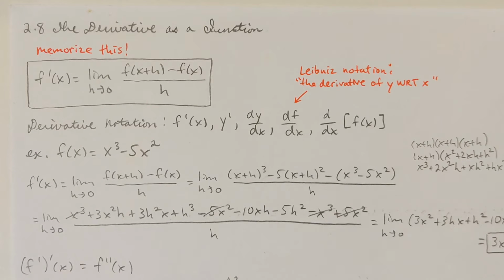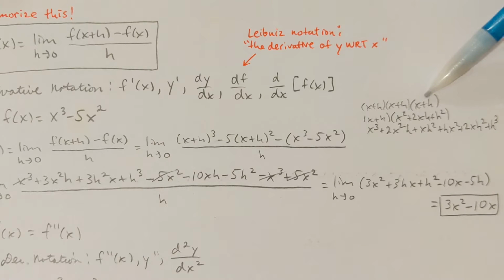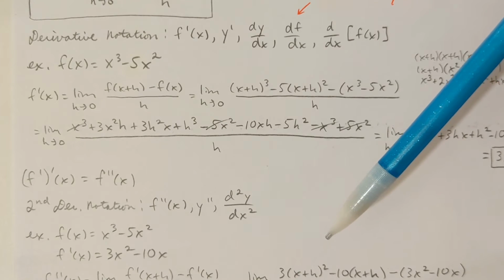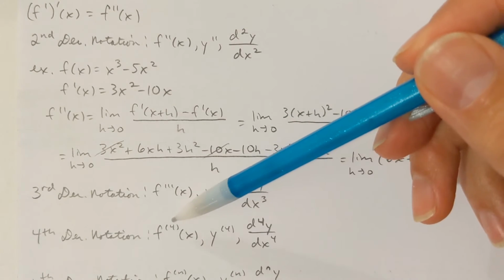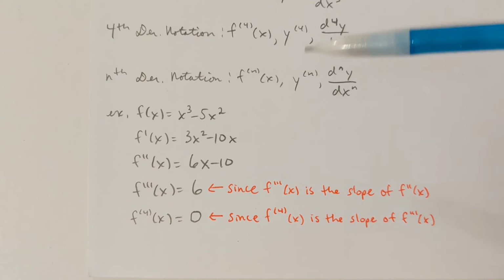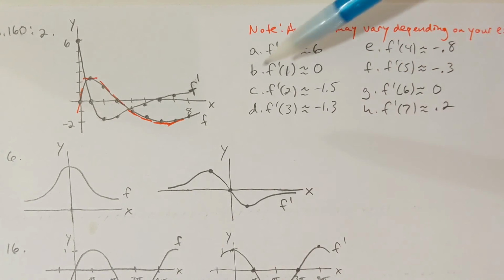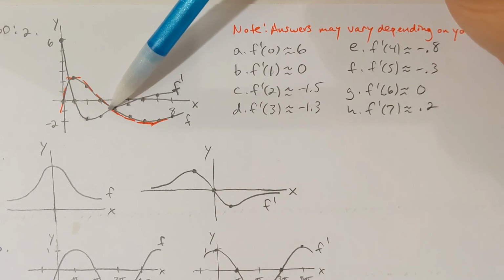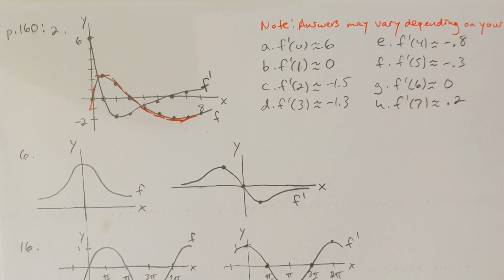Spielman 222 notes video #21